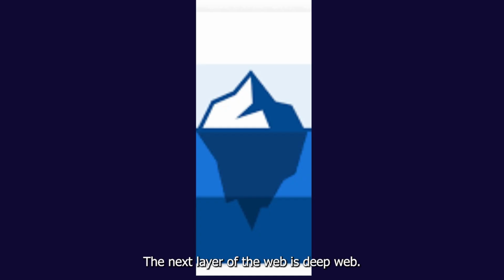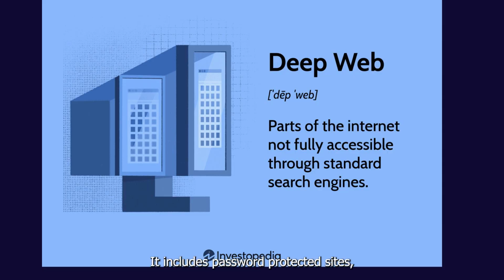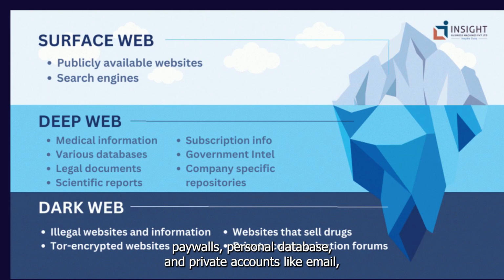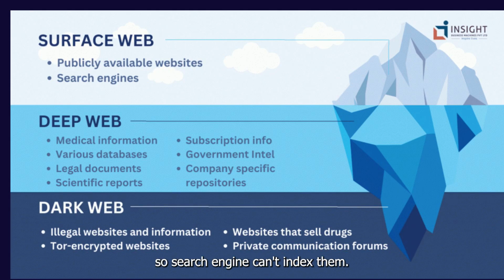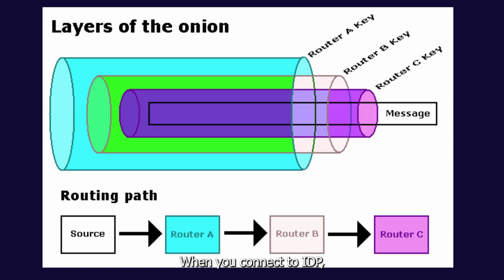week 7 d 5